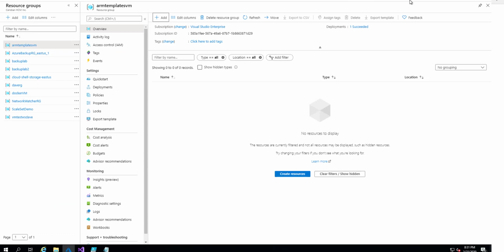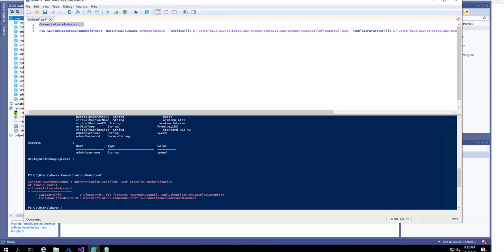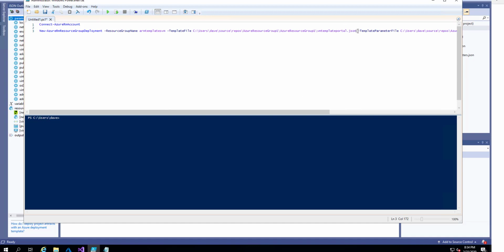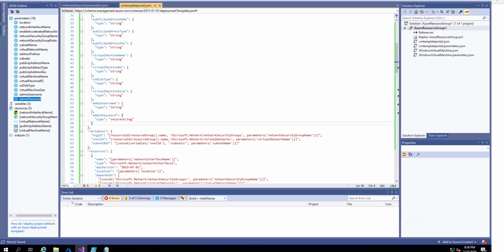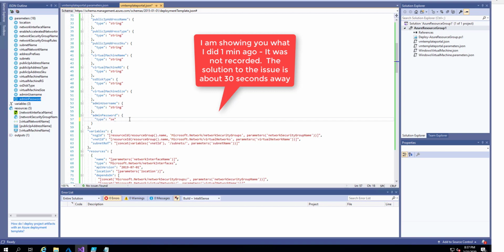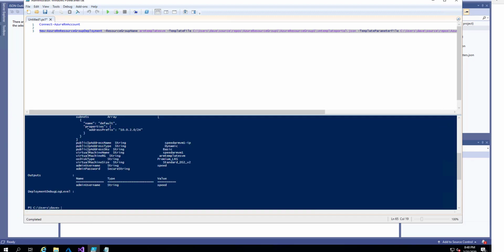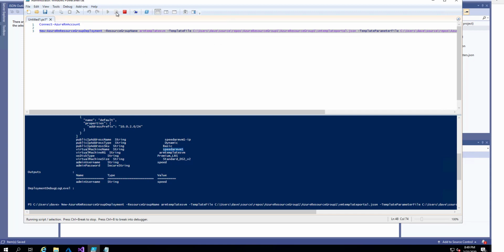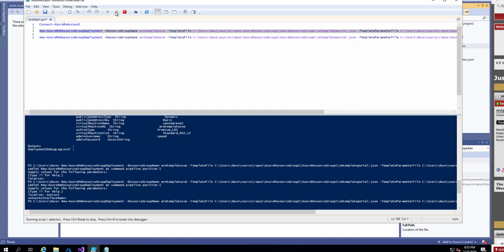lab_12_vm using a template part 2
We will deploy an ARM template using PowerShell. Automation has always been major focus of Azure. Consider a scenario where a user need to deploy 50-100 VM's I am sure no body is going to deploy this using Azure GUI portal it is just too much time consuming. Hence comes automating the deployment.

the basic structure of an arm template
how to create an arm template using the azure portal
How to deploy the arm template using PowerShell